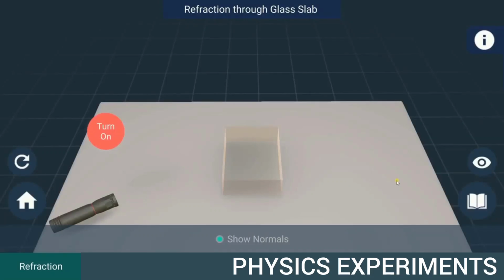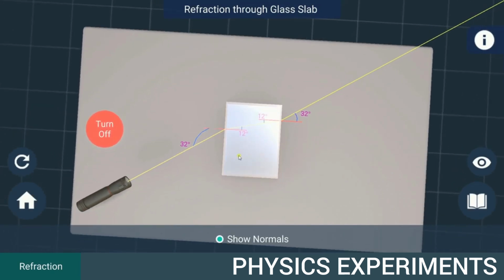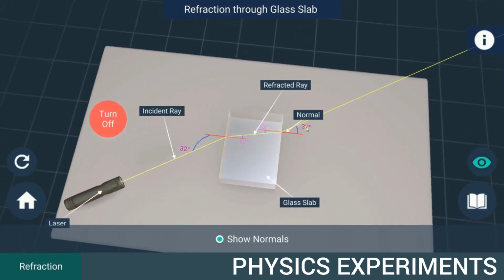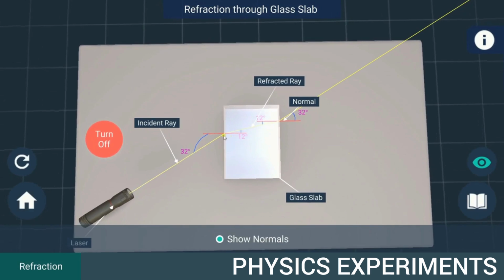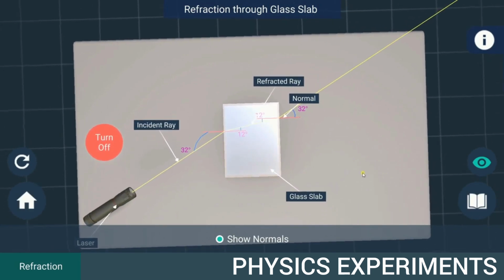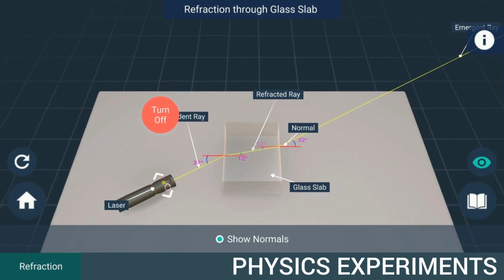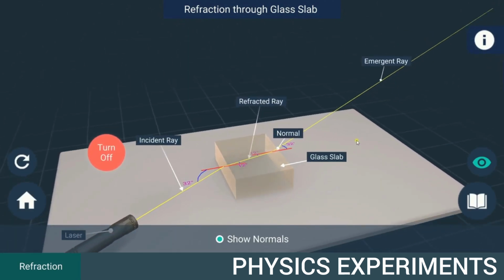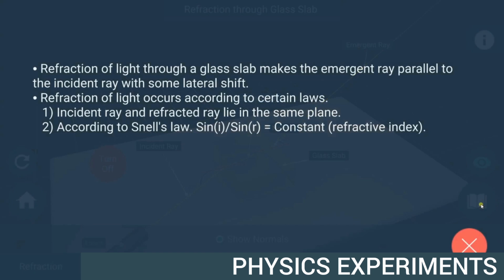Refraction Through a Glass Slab | Virtual Lab Simulation | Class 10 Science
Welcome to Physics Mestru! In this video, explore a detailed virtual lab demonstration of refraction of light through a glass slab, a key topic from the Light – Reflection and Refraction chapter in Class 10 Science (CBSE/ICSE/Karnataka State Board).

Understand how light bends when it enters a transparent medium like glass, how the emergent ray shifts laterally, and how to measure angles of incidence, refraction, and emergence. This simulation makes it easy to visualize the principles of refraction in a clear and exam-friendly format.

📌 What you’ll learn in this video:
✔️ Refraction of light through a rectangular glass slab
✔️ Concept of lateral shift and emergent ray
✔️ Measurement of angles: incidence, refraction, emergence
✔️ Real-time virtual lab setup
✔️ Viva questions and board-focused explanations

✅ Ideal for:
✔️ Class 10 students (CBSE, ICSE, Karnataka State Board)
✔️ Science teachers and practical lab guidance
✔️ Board exam preparation (practical + theory)
✔️ Learners who prefer virtual/digital lab experiences

Refraction through glass slab class 10, virtual lab science practical, lateral shift in refraction, Physics Mestru, light chapter class 10, CBSE science experiments, ICSE refraction practical, class 10 glass slab experiment, physics virtual lab demo